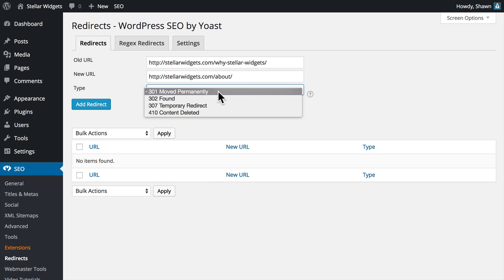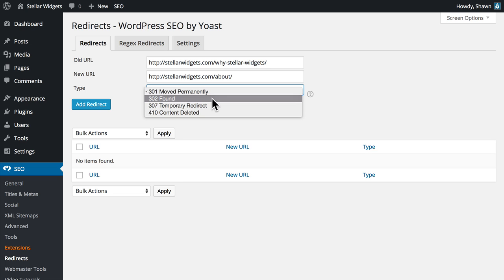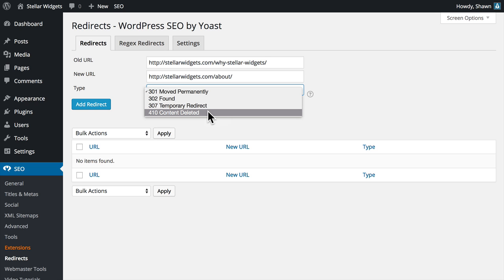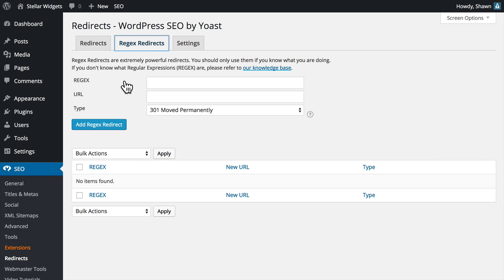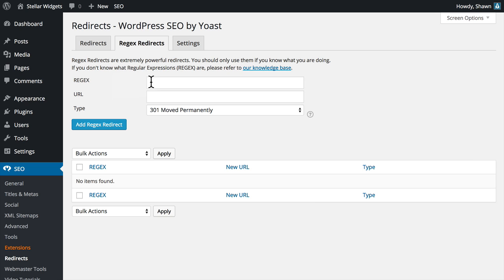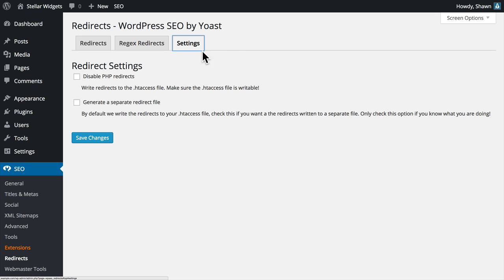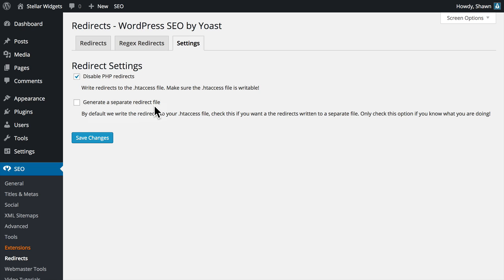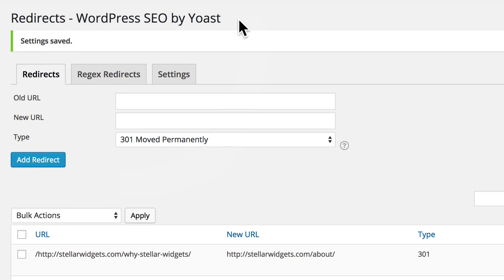WordPress SEO Premium - The Redirect Manager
WordPress SEO Premium (the premium version of the very popular free SEO plugin) includes a redirect manager that allows you to create redirects through a simple interface.

This videos shows you how simple it is to use.